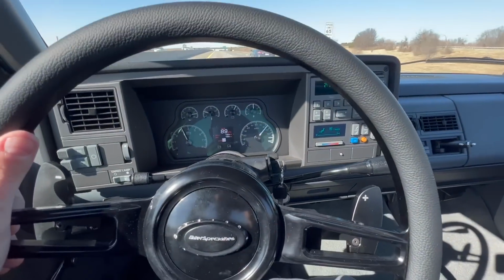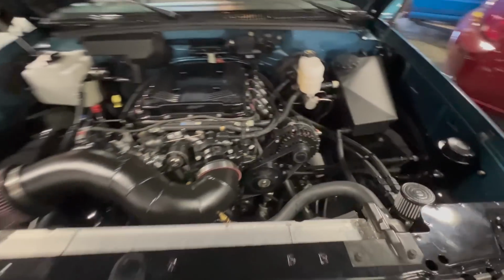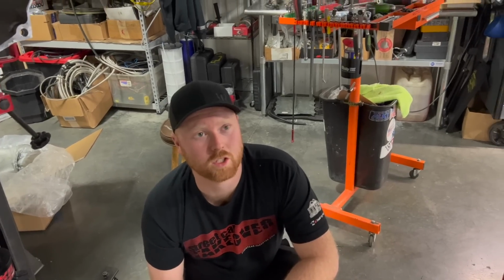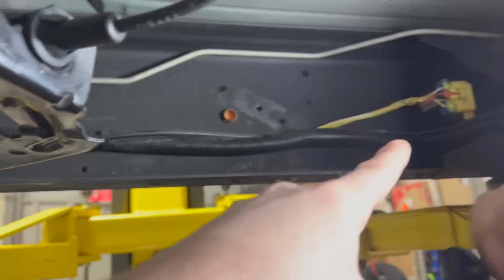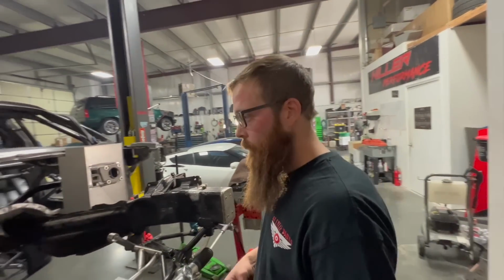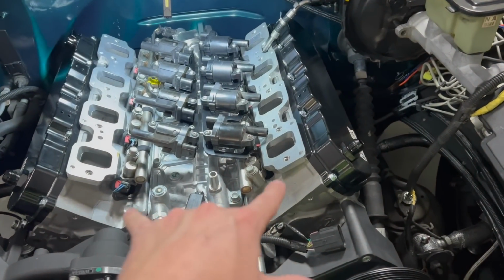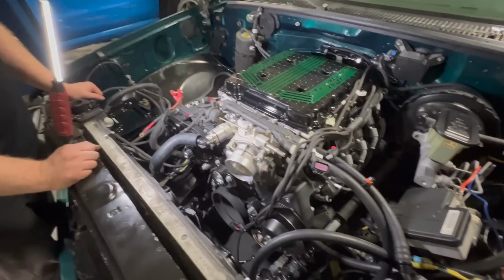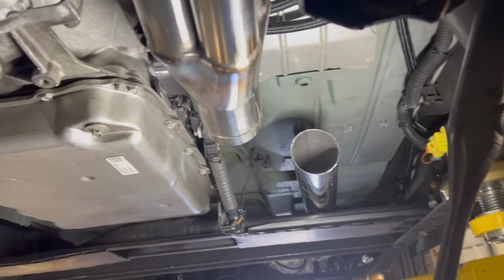The LT4 swap in my 1996 Tahoe is giving us some problems. Not used to this!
It's crunch time for the Tahoe project! The Killer Performance crew is working overtime trying to get this project done for Sick Week! Will we make it? ABSOLUTELY!!